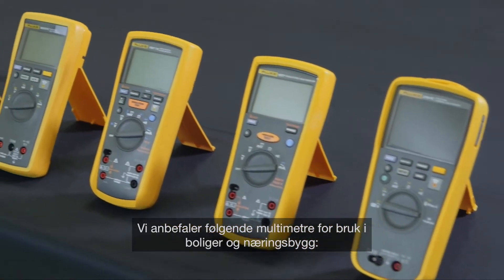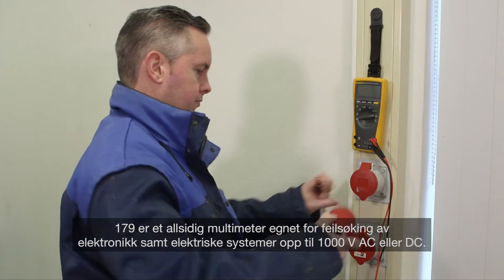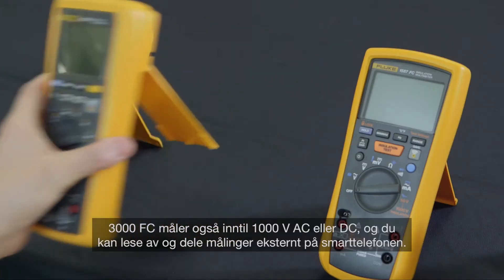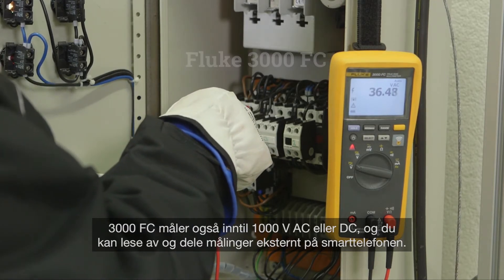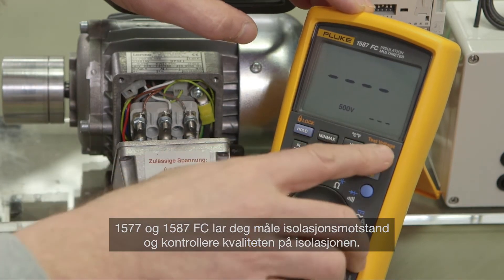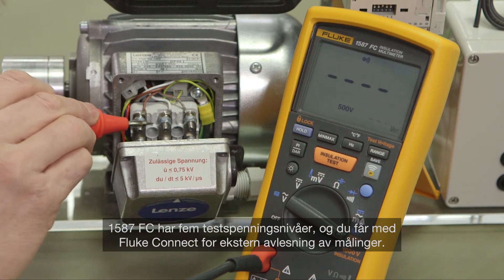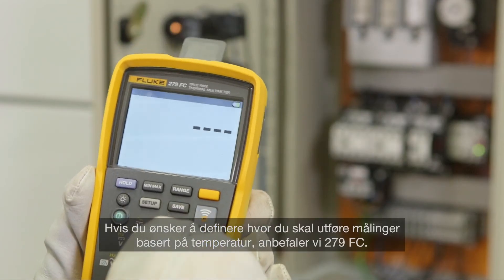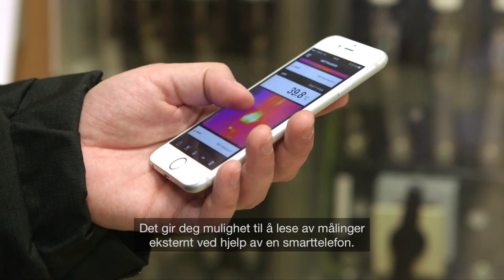Hvilket digitalt multimeter som passer best for deg når du jobber i boliger og/eller næringsbygg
I denne videoen gir Fluke en rask oversikt over hvilke digitale multimetre vi anbefaler når du jobber i boliger og/eller næringsbygg. Vi viser frem de digitale multimetrene Fluke 179, 3000FC, 1587FC og 279FC og fokuserer på instrumentenes spesifikke egenskaper.